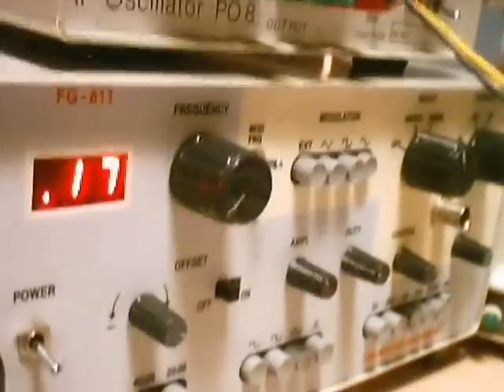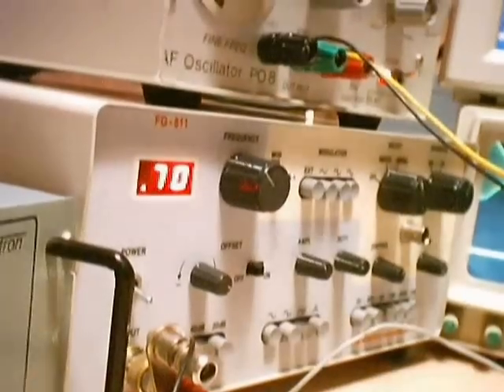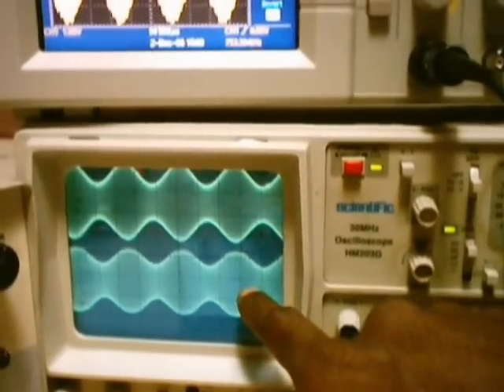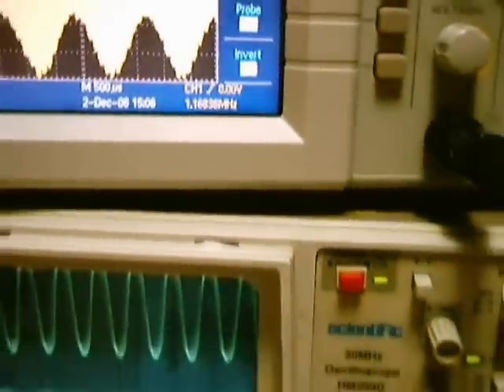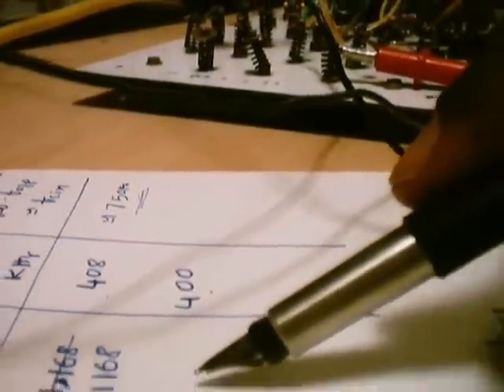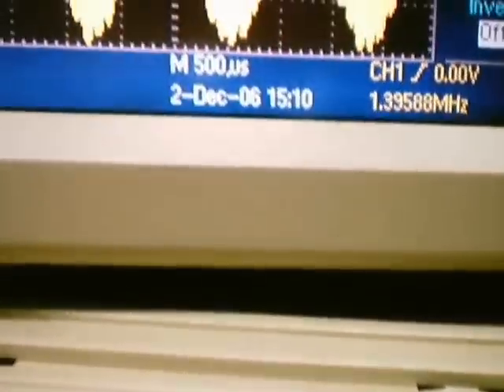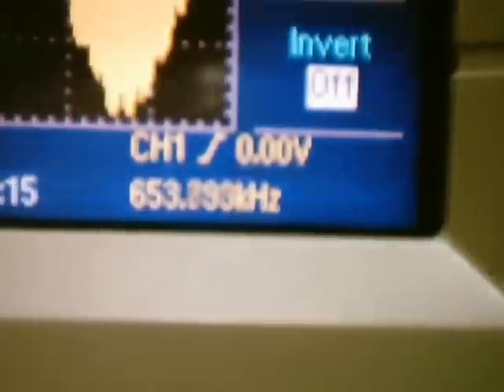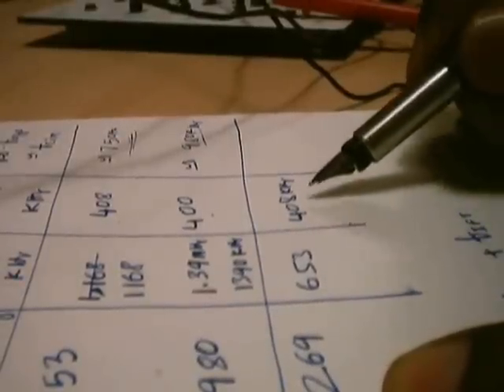Transistor Mixer _KCN_SIT